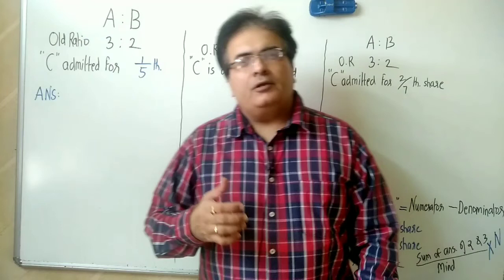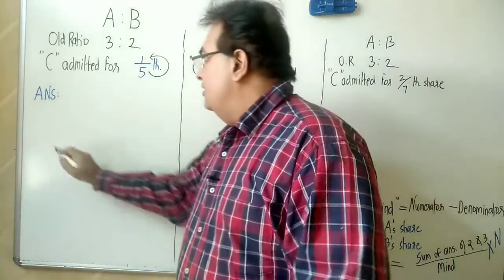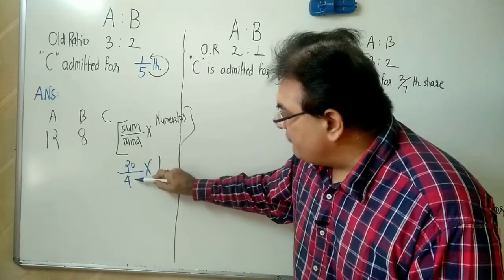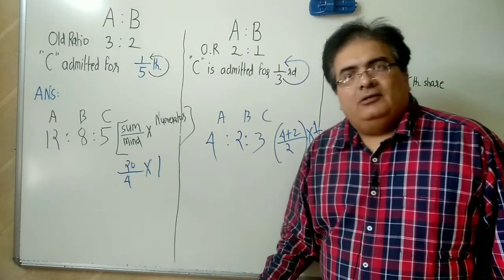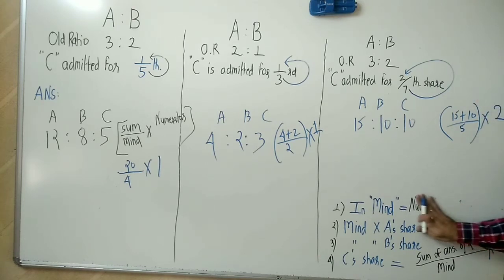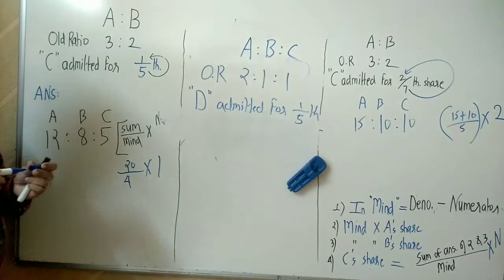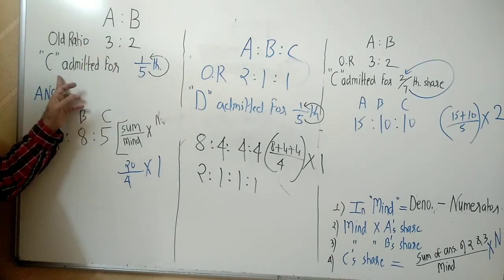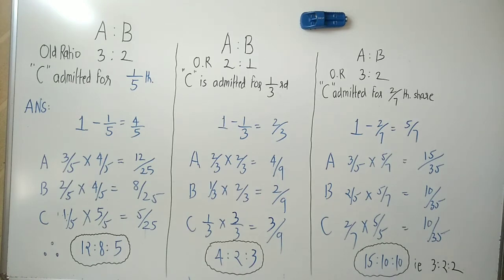FAST/ SHORT CUT/UNKNOWN METHOD/NO CALCULATION OF NEW PROFIT SHARING RATIO IN ADMISSION OF A PARTNER.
CA.CMA.NIKUNJ DHOLAKIA Presents RAPID FAST AND SHORT CUT METHOD OF NEW PSR IN ADMISSION OF A PARTNER.